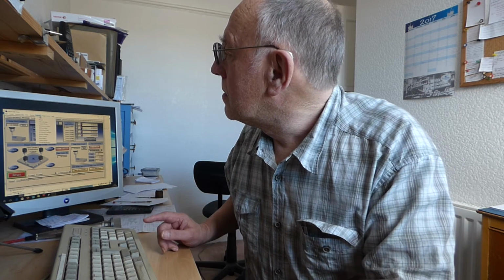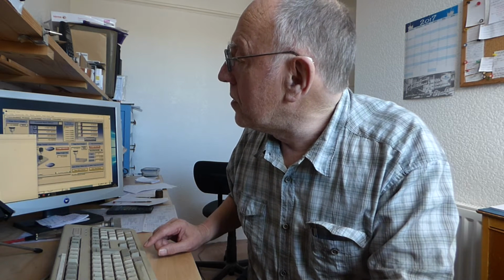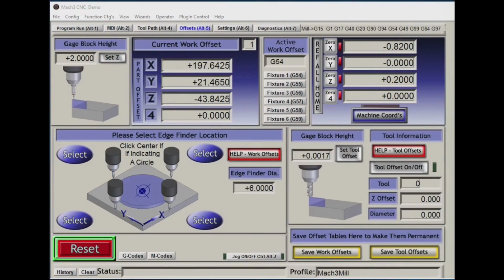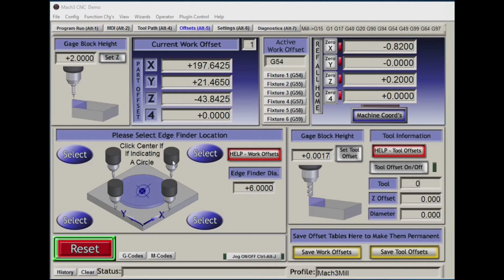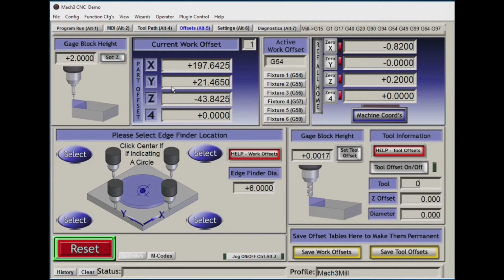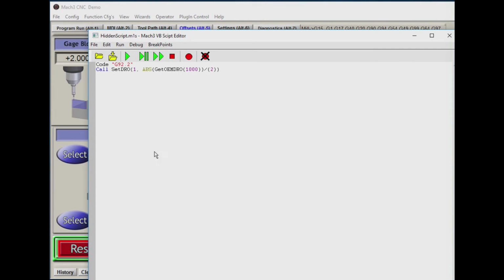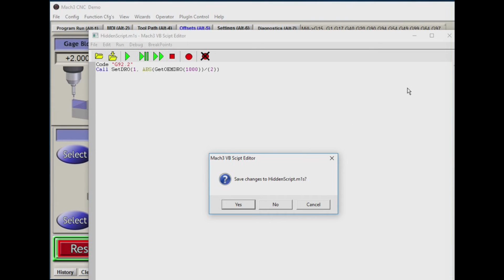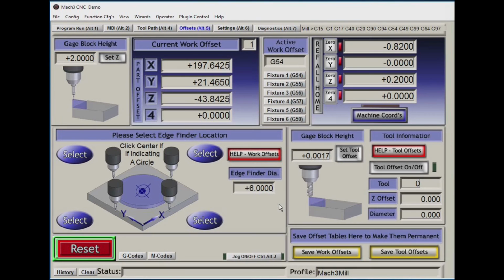Mach3 Edge finder buttons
This completes the programming of the edge-finder buttons in Mach3. Below is the VBscript for the buttons. Simply copy (highlight then Ctrl-C) the relevant section for each button and then paste it into the VBscript editor.

NOTE: replace NE with the two not-equals angle brackets

Rem VBScript To probe bottom edge
If GetOemLed (825) NE 0 Then 'Check to see if the probe is already grounded or faulty
   Code "(Probe plate is grounded, check connection and try again)"
Else
   FeedCurrent = GetOemDRO(818) 'Get the current settings
   XCurrent = GetDro(0)
   Current = GetDro(1)
   Code "G4 P1" 'Pause 1 second to give time to position probe plate
   Code "F100" 'slow feed rate to 100 mmpm

   Rem Probe up
   YNew = YCurrent + 75
   Code "G31 Y" &YNew
   While IsMoving()
   Wend
   YPos1 = GetVar(2001)
   Code "G0 Y" &YCurrent
   Code "F" &FeedCurrent 'restore starting feed rate
   Call SetDro (1,Abs(getoemdro(1000))/(-2))
End If
Rem End of To probe bottom edge script.

Rem VBScript To probe LH edge
Else
   XCurrent = GetDro(0)
   YCurrent = GetDro(1)

   Rem Probe Right
   XNew = XCurrent + 75 'probe 75 mm to right
   Code "G31 X" &XNew
   While IsMoving()
   Wend

   Call SetDro (0,Abs(getoemdro(1000))/(-2))
End If
Rem End of To probe LH edge VBscript

Rem VBScript To probe RH edge
Else
   XCurrent = GetDro(0)
   YCurrent = GetDro(1)

   Rem Probe Right
   XNew = XCurrent - 75 'probe 75 mm to left
   While IsMoving()
   Wend

   Call SetDro (0,Abs(getoemdro(1000))/(+2))
End If
Rem End of To probe RH edge VBscript

Rem VBScript To probe top edge
Else
   XCurrent = GetDro(0)
   Current = GetDro(1)

   Rem Probe up
   YNew = YCurrent - 75
   While IsMoving()
   Wend
   YPos1 = GetVar(2001)

   Call SetDro (1,Abs(getoemdro(1000))/(+2))
End If
Rem End of To probe top edge VBscript